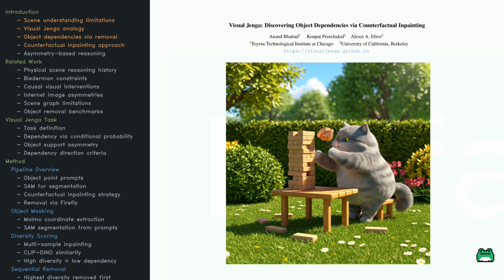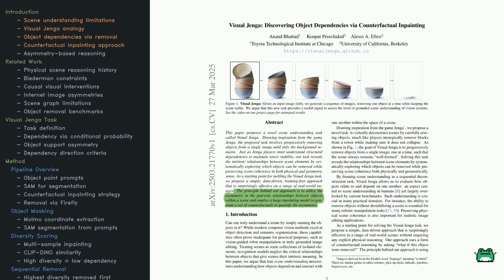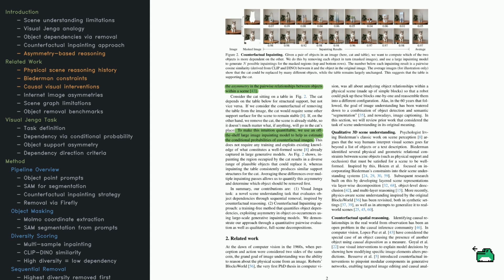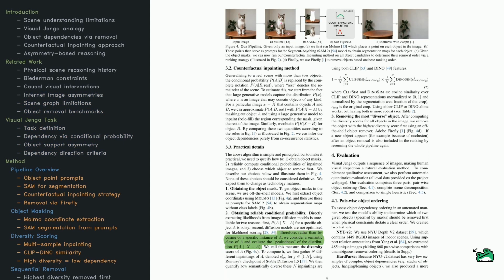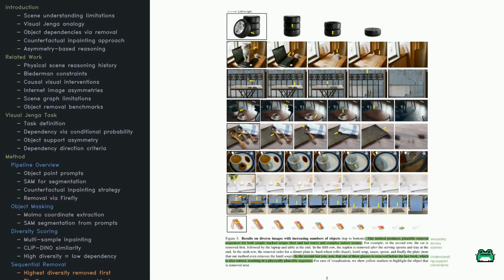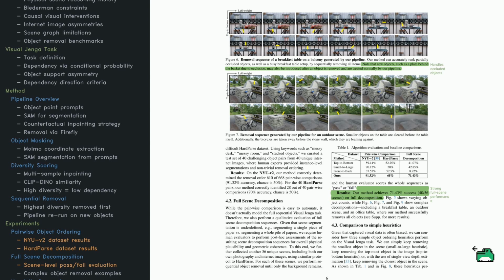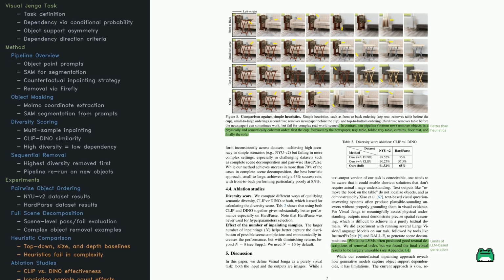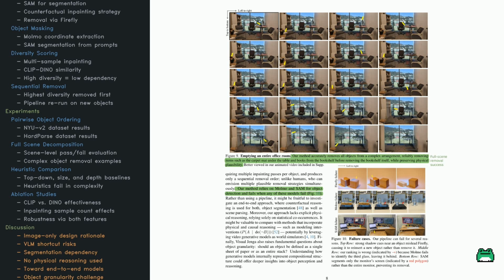Visual Jenga: Discovering Object Dependencies via Counterfactual Inpainting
👥Authors: Anand Bhattad, Konpat Preechakul, Alexei A. Efros
🏫Institutes: Toyota Technological Institute at Chicago, University of California, Berkeley

Visual Jenga: Toppling Objects, Building Scene Understanding!

This research introduces "Visual Jenga," a novel scene understanding task. Unlike previous work focusing on object detection and segmentation, Visual Jenga evaluates scene understanding by progressively removing objects from an image while maintaining scene coherence, revealing object dependencies. This differs from prior work by focusing on the sequential removal of objects to assess scene understanding, rather than simply identifying and classifying objects.